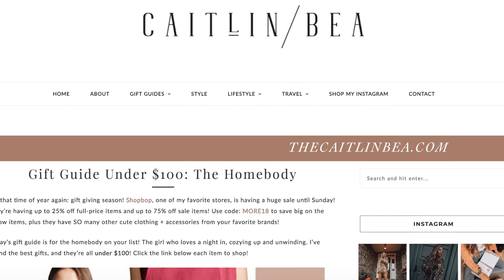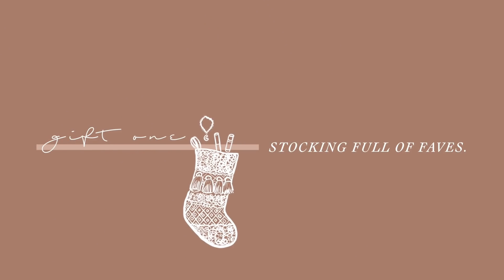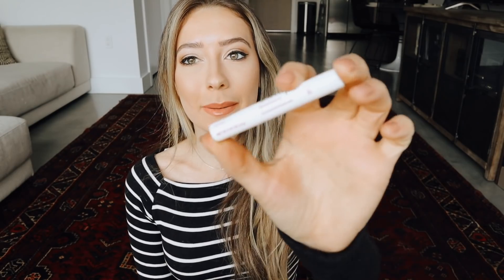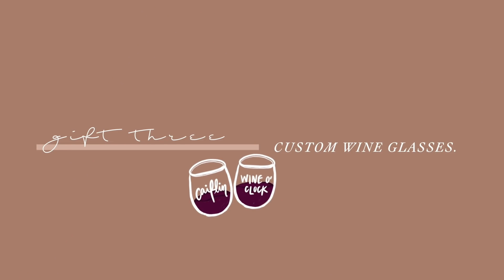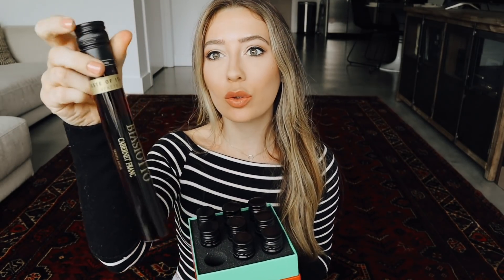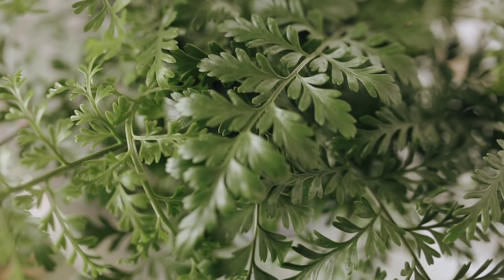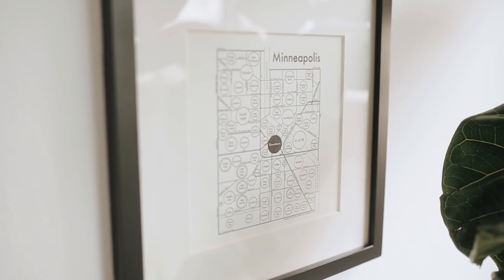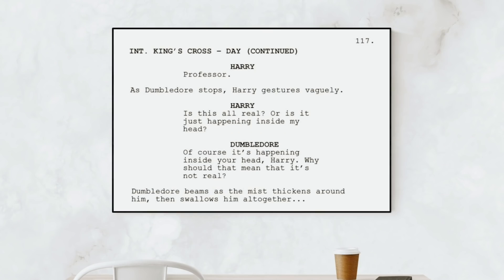Holiday Gift Guide Under $50 | Everyone On Your List!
Awesome, unique gifts under $50 for anyone on your list!

Find SoftLips at Target, Five Below, Dollar General, Family Dollar or Amazon.

Huge thank you to Softlips for partnering with me on this video + supporting my channel! All opinions are completely honest + my own as always :)
✚ LATEST GIFT GUIDES
JOIN THE PARTY!
Instagram➜@caitlinbea
Twitter➜@itscaitlinbea
Facebook➜Caitlin Bea
✚ Get your first Uber ride FOR FREE with code: ubercaitlinbea